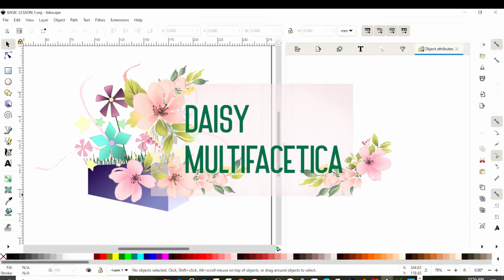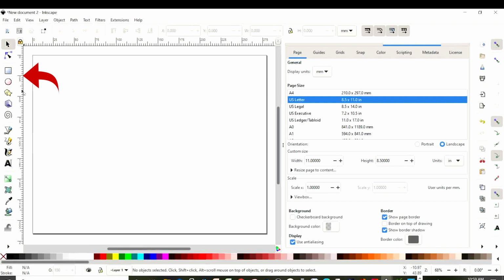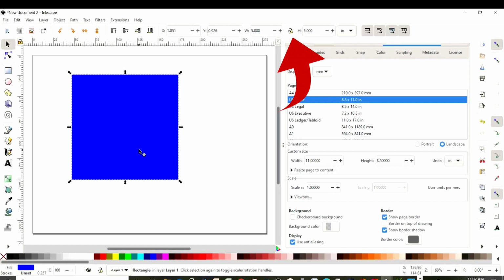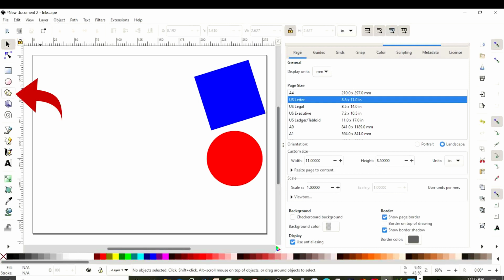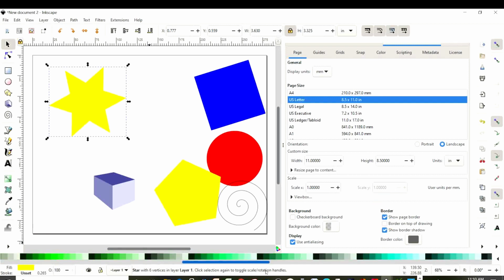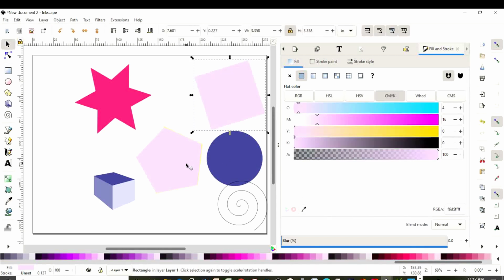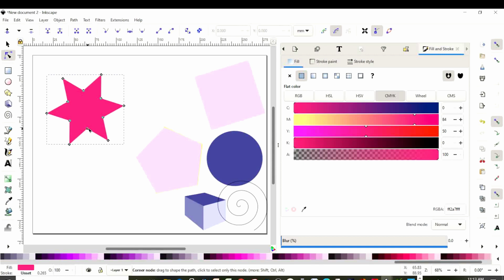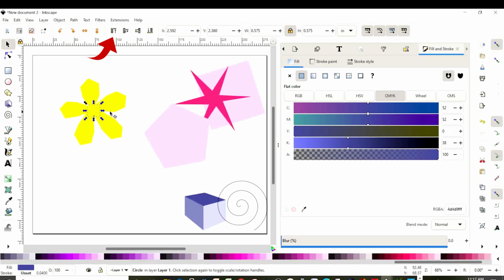How to Use Inkscape for Crafters 🌟 Inkscape Basic Tutorial for Beginners 🌟 Lesson 1 in {10 minutes}.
BASIC Tutorial for BEGINNERS: 5 Steps to learn to use the FREE INKSCAPE program. {{10 minutes}} Drawing, resizing, rotating, coloring and creating an image.

Basic Lesson 1:
00:00 You will learn how to draw an object or image in INKSCAPE and in just 10 minutes.
01:30 Step 1: Draw shapes
01:54 Step 2: Resize drawing
03:08 Step 3: Rotate drawing
05:12 Step 4: Change color to drawing or object
06:55 Step 5: Modify drawing or object
09:31 What steps you will learn in the next lesson on how to use Inkscape.

Daisy